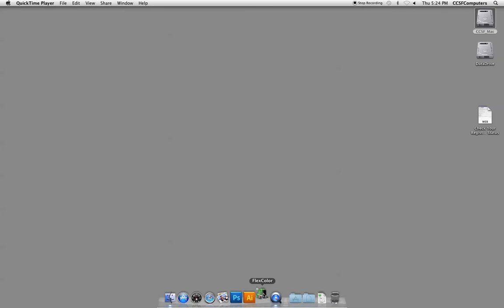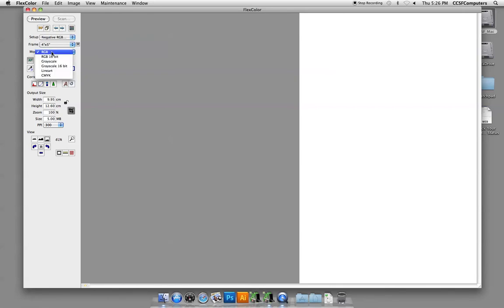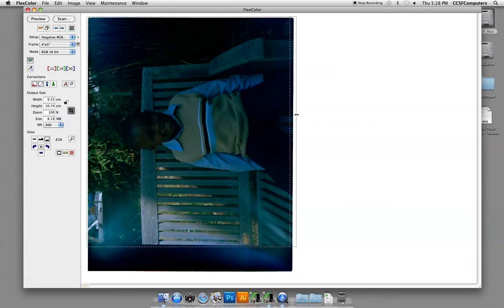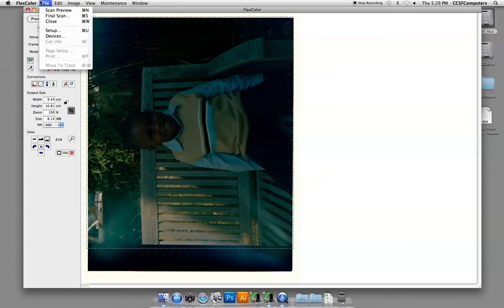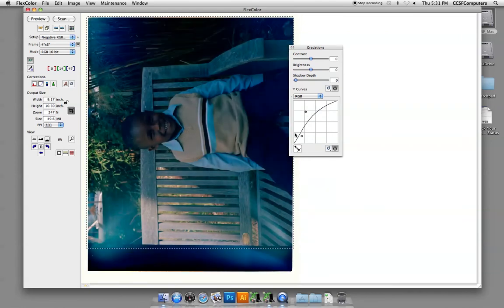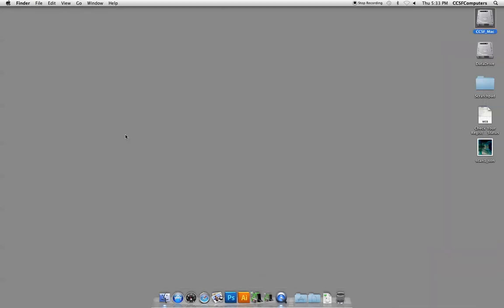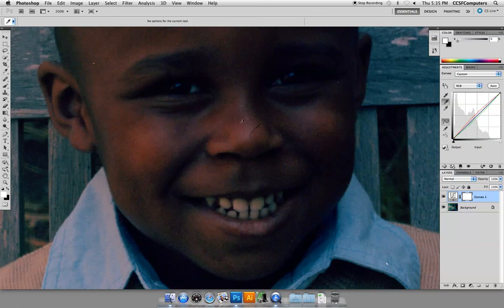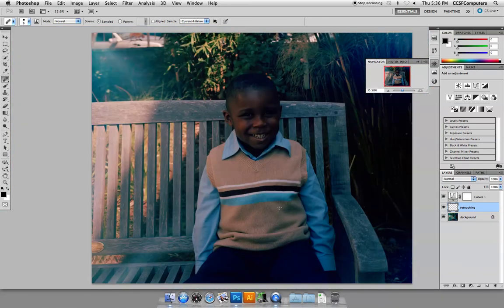Erika Gentry Education: Imacon Scanning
Scanning using the Imacon CCSF scanner.